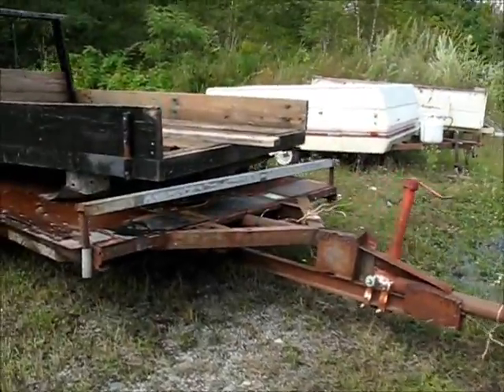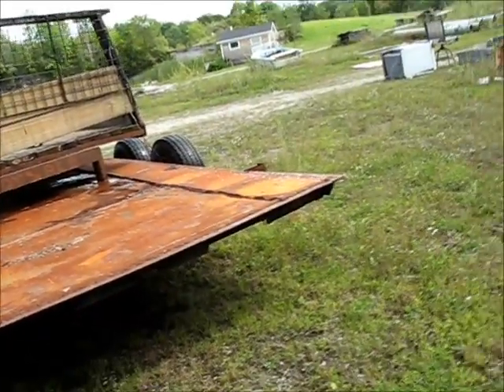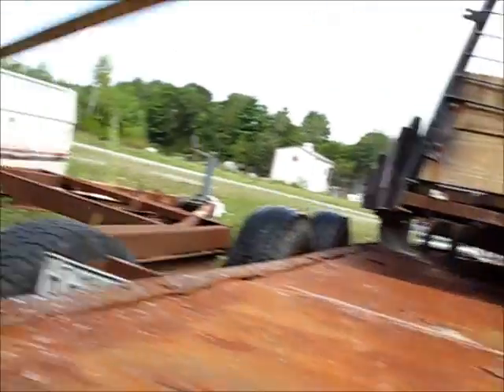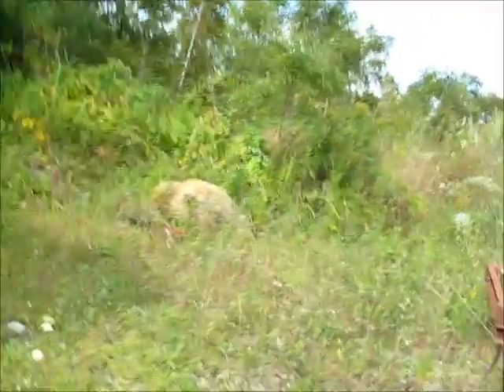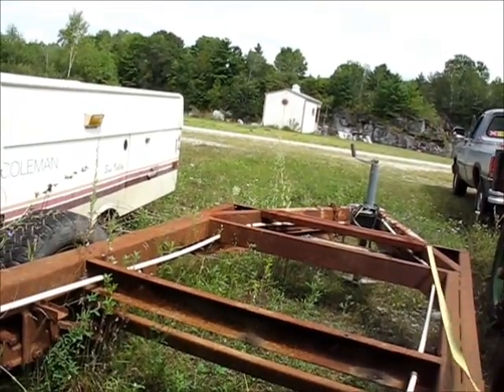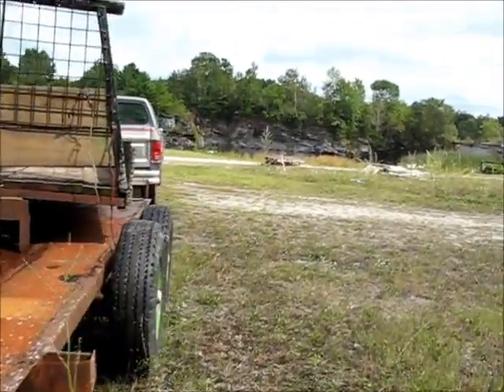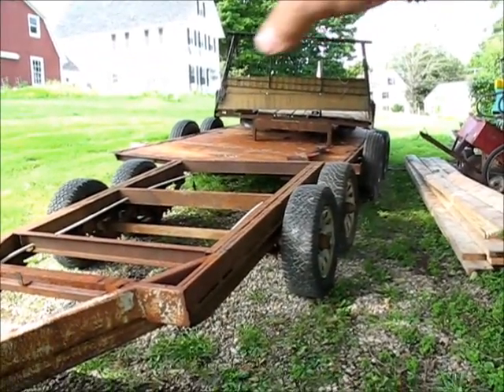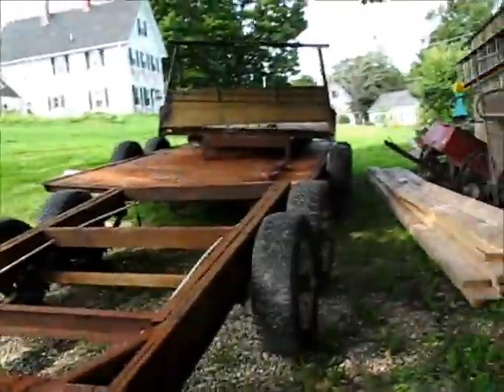Flatbed truck bed unloading technique